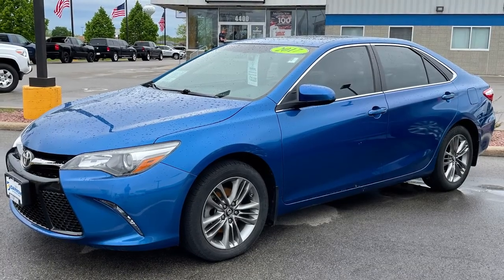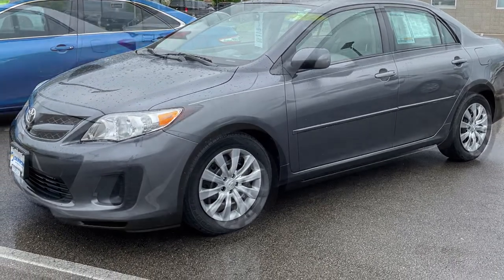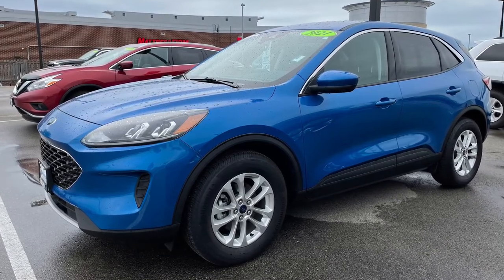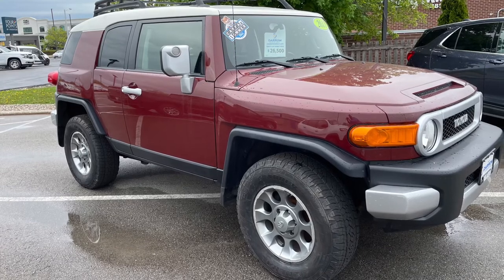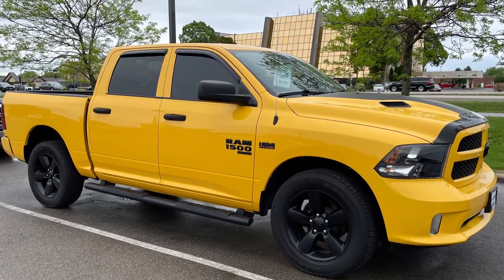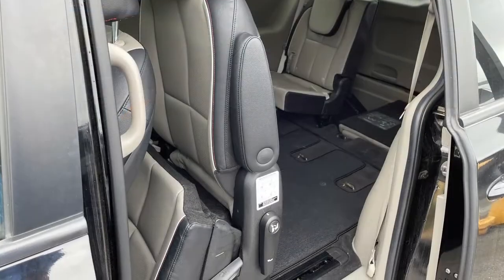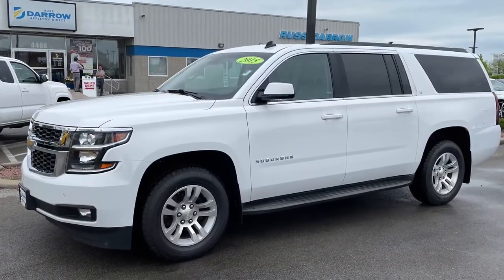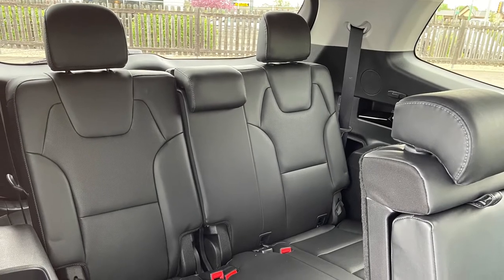What Model Is Right For You with Russ Darrow Appleton Direct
Here at Russ Darrow we have several different options for you to choose from based on what you want and need for your lifestyle. Tune in as your darrowdifferencemaker goes through a few options you can consider!